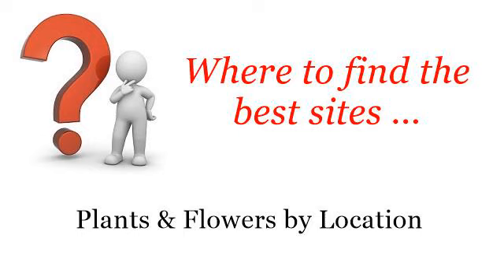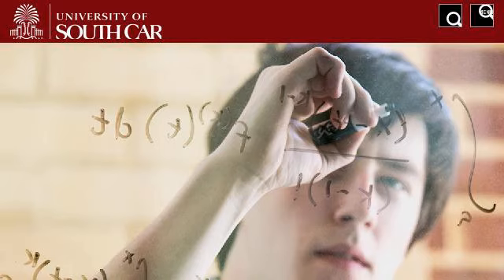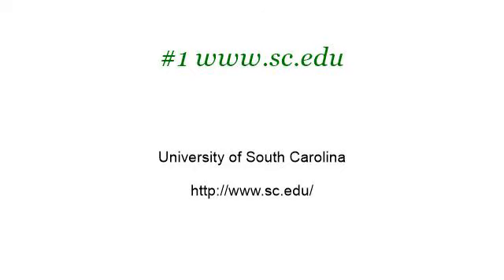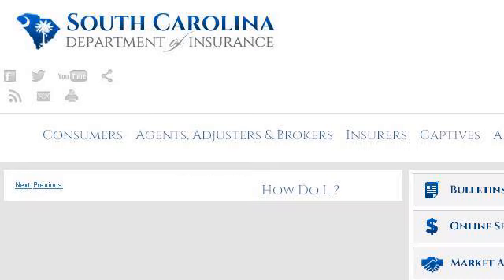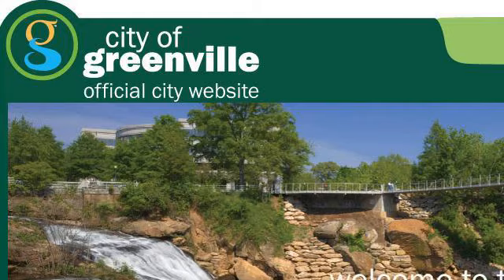How-To Go Green In Greenville, South Carolina